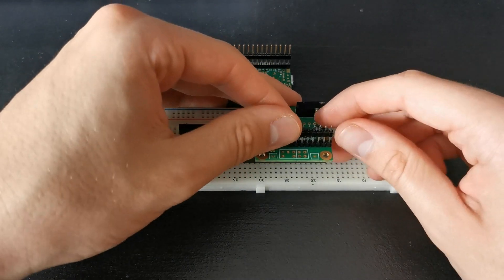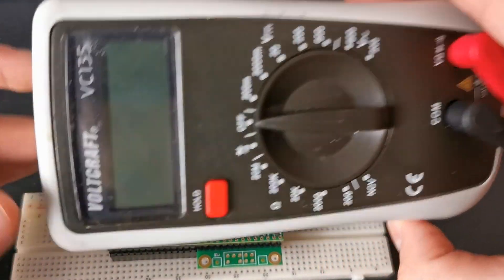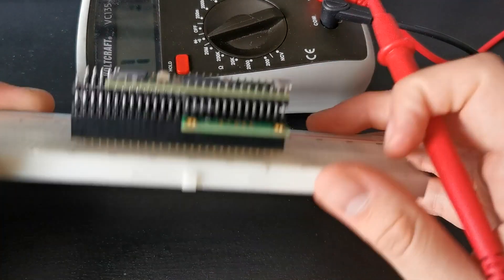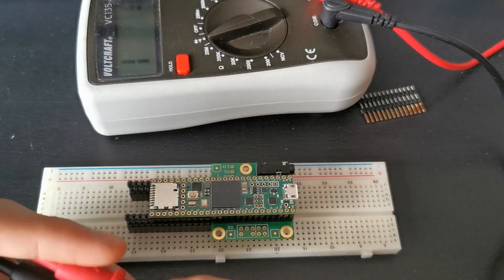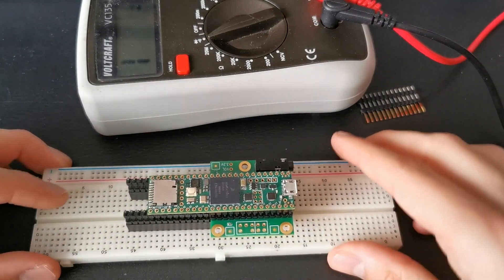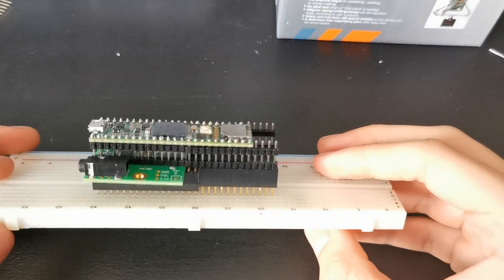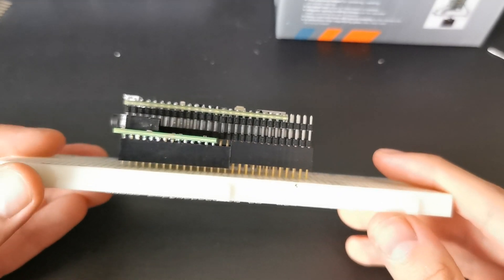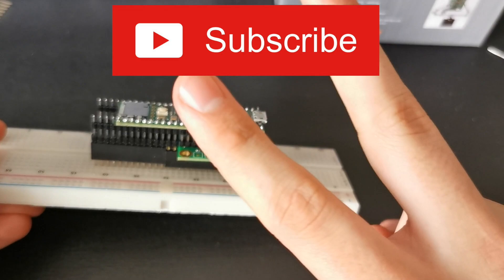How To Build Your Own Synthesizer [Part 2]: Soldering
In the second part of the series "How To Build Your Own Synthesizer", I show you how to solder the Audio Shield to the Teensy 4.1. Without soldering, the Teensy is not able to communicate with the Audio Shield. I hope you like it!

Soldering Honey